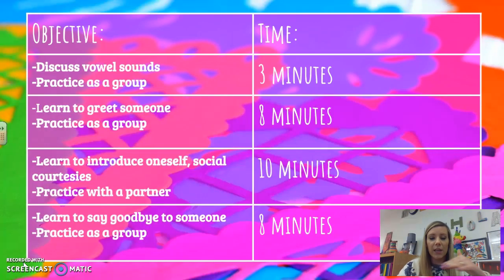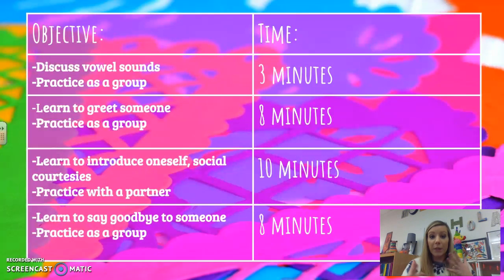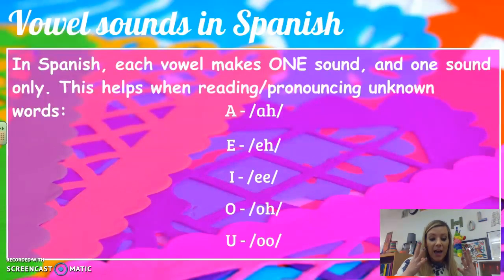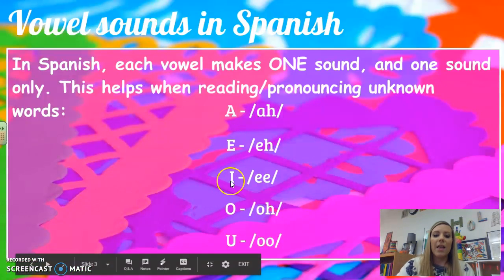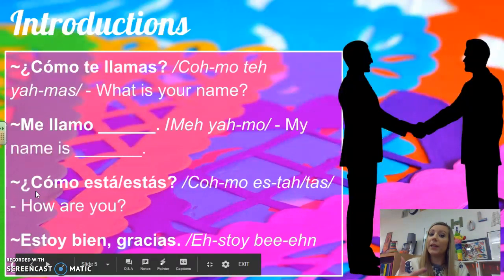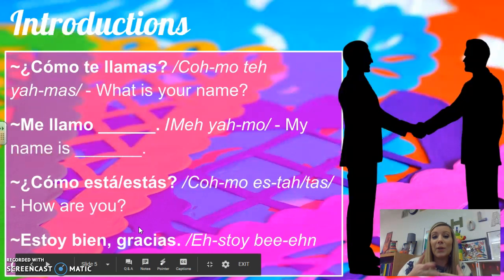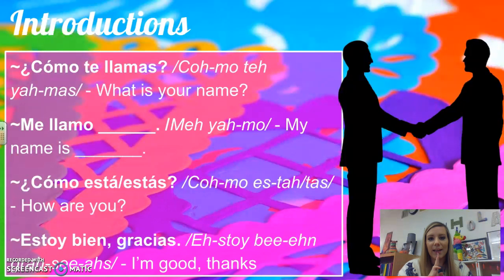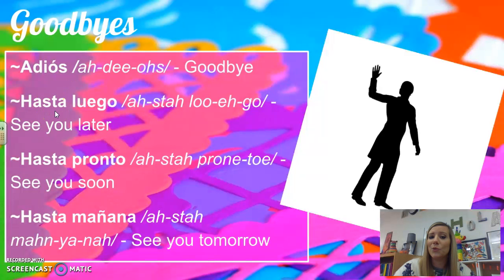Spanish Lesson 1 - 1/23